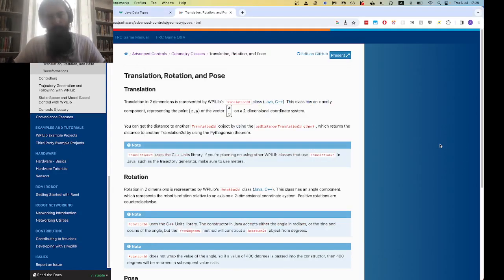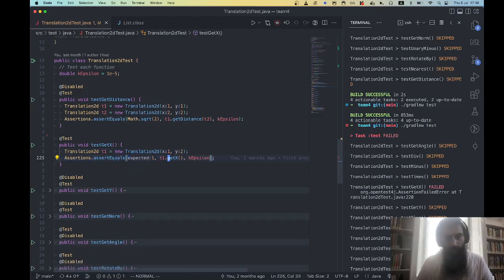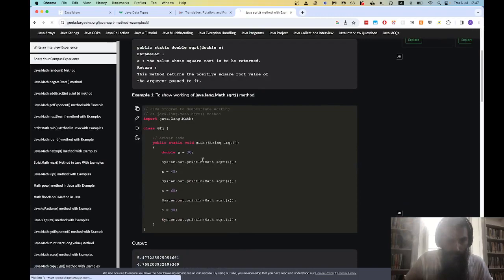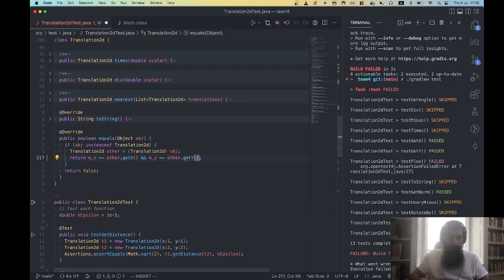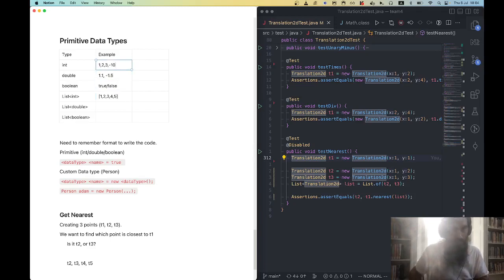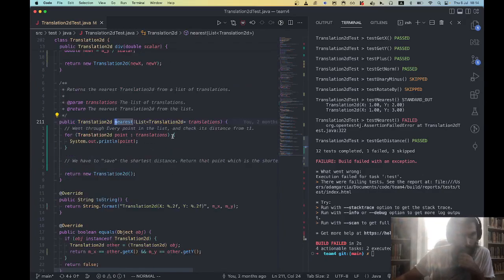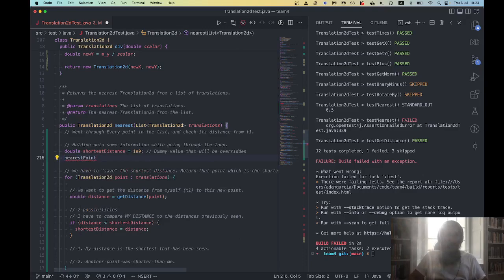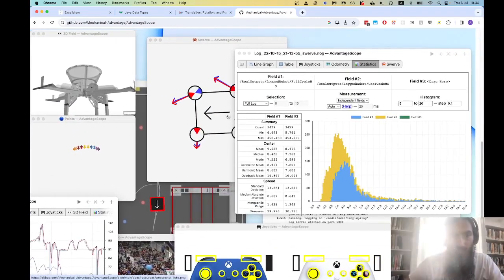Translation2d | Full Implementation